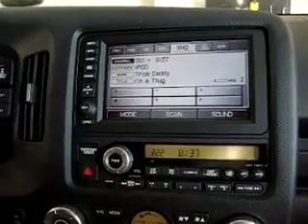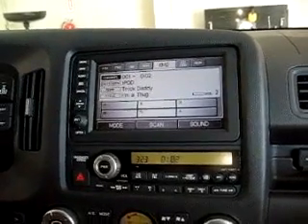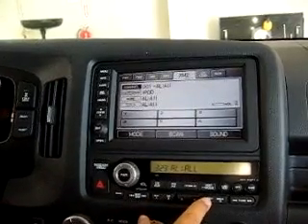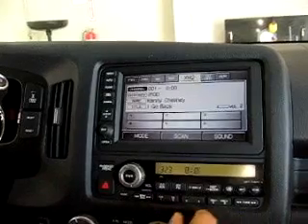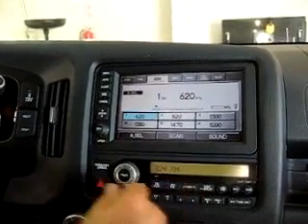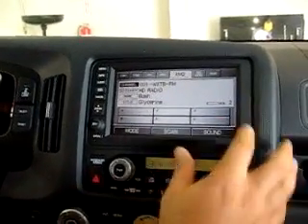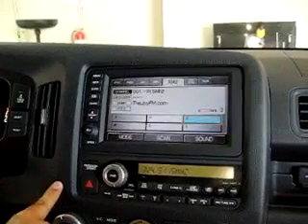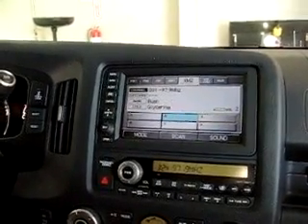iSimple GateWay in a 2008 Honda Ridgeline with Nav